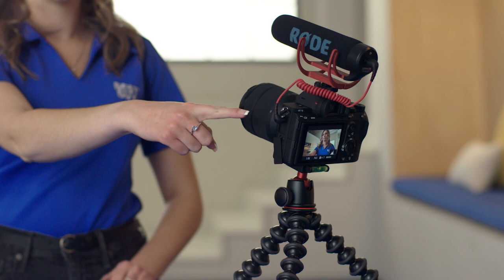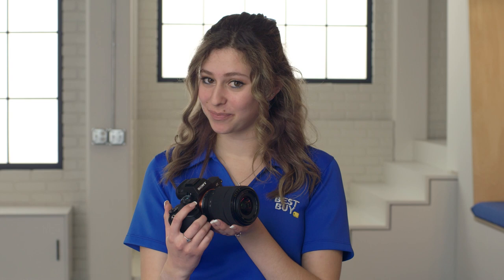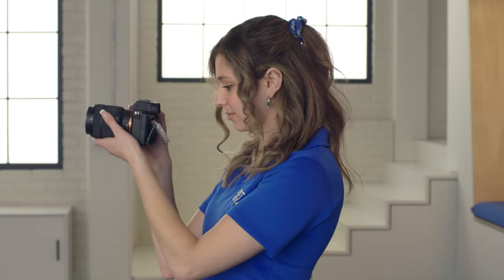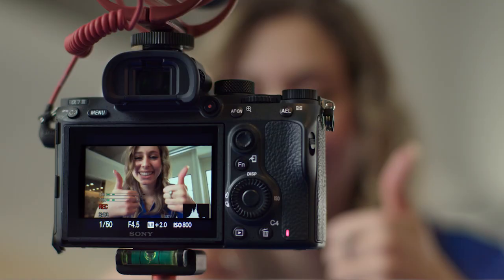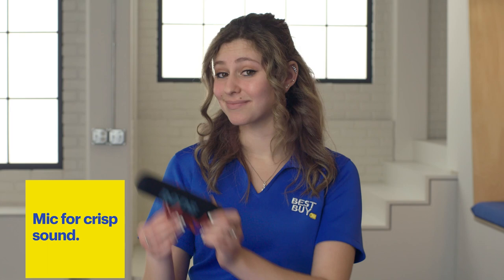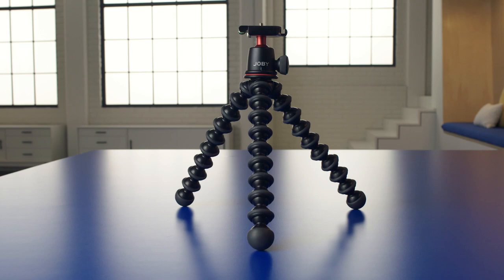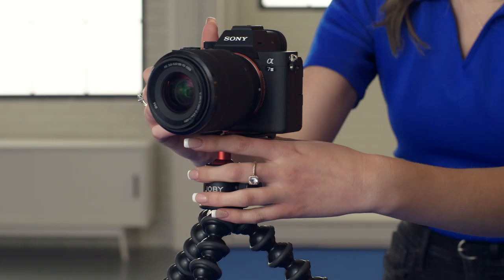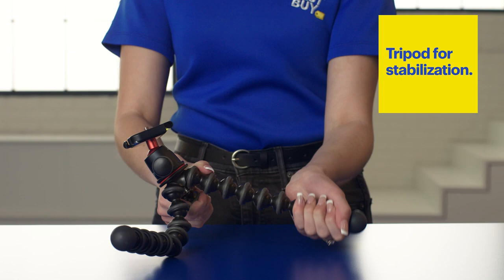Building Your Vlog Setup - Tech Demo from Best Buy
Thinking about starting a vlog? Rachel, a real Best Buy Blue Shirt, is in The Lab to show you the tech you’ll want to get started. First, you need a good camera, like the Sony Alpha A7 III. This mirrorless camera captures amazing video. And it’s great for beginners, because it has image stabilization, which makes the video you shoot smoother, even if your hands are shaky. The Sony Alpha A7 III comes with a zoom lens, so you can record close-ups and far-away shots. It can grow as your skills improve, too. Add a new lens or accessories anytime.

One accessory you’ll want to get right away is an external microphone, like the Rode VideoMic. It captures crisp audio. This mic easily attaches to the top of your camera, is lightweight and portable, so you can take it anywhere you want to record.

You’ll also want to keep your camera steady with a tripod. The Joby tripod is a great pick for vloggers. It easily attaches to cameras and is flexible – the size and shape adjust to just about wherever you’re recording. It can be wrapped around poles, placed on uneven ground, attached to bike handlebars and more.

For any of your vlogging needs, check out our Content Creator